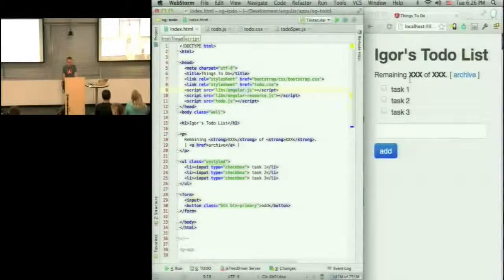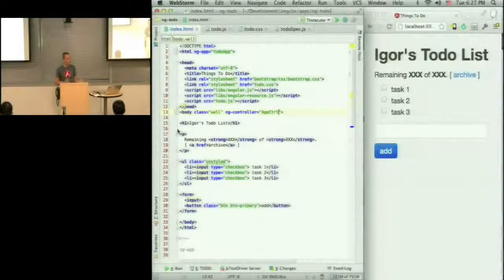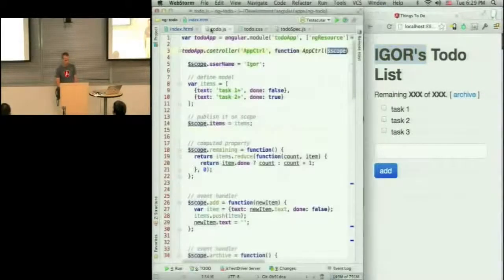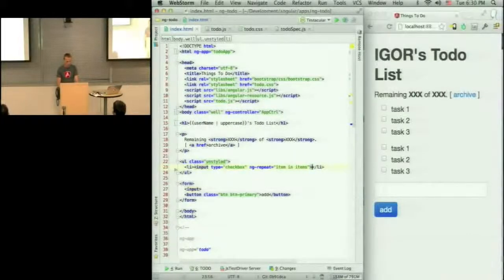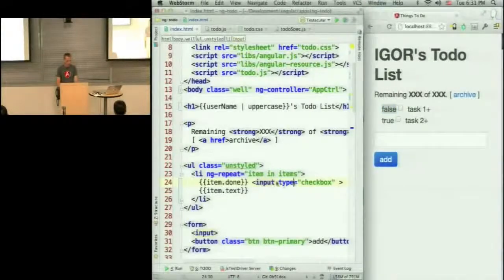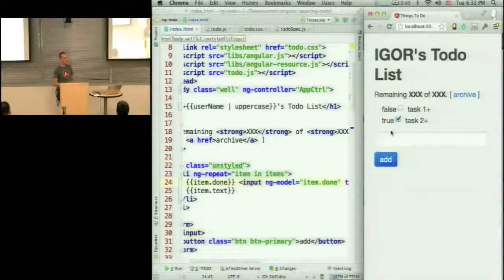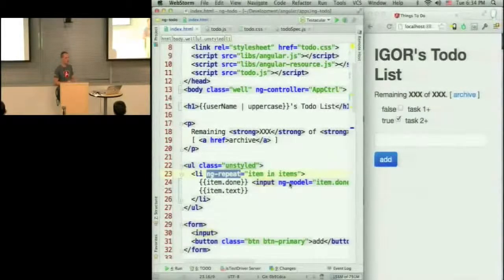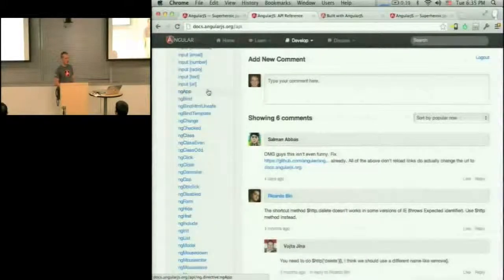Introduction to AngularJS